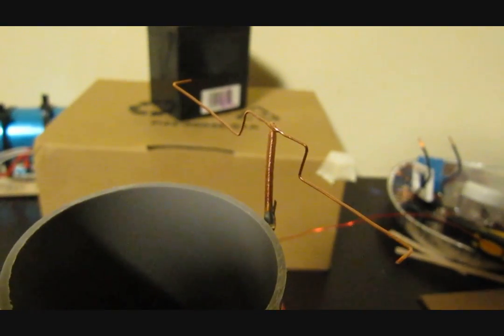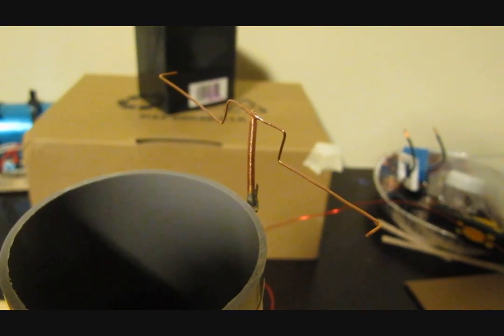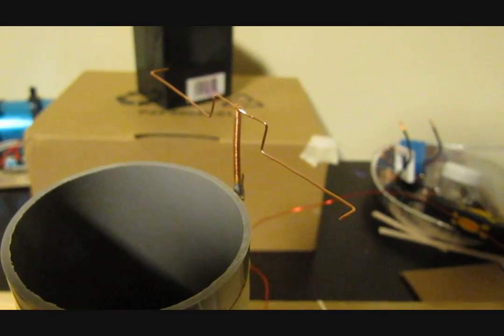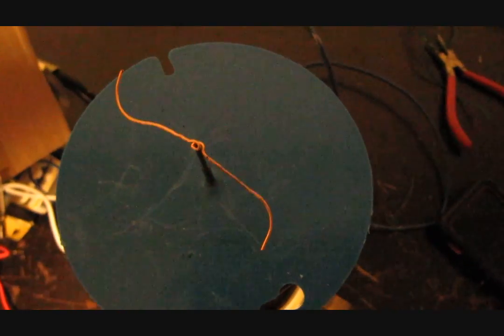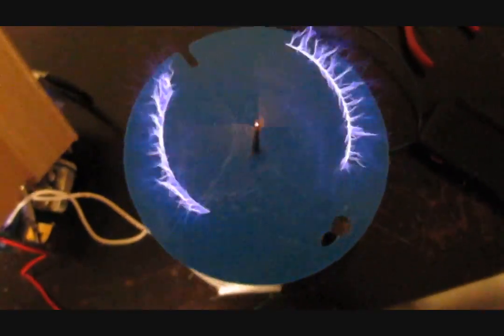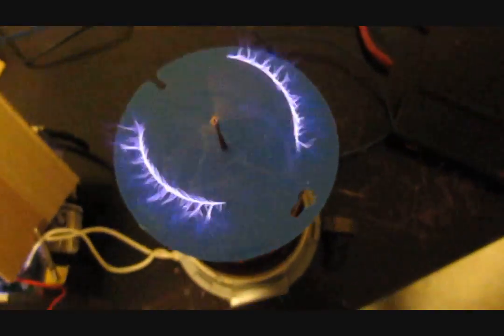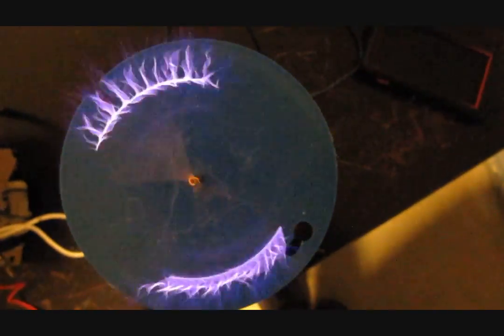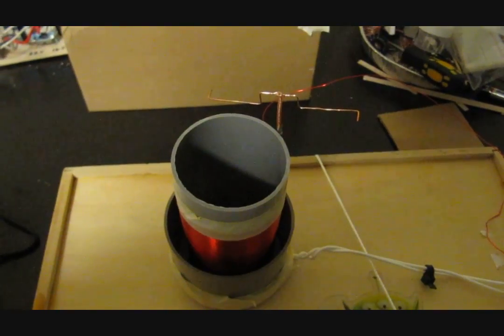Audio Modulated Ion Motor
Uses an audio modulated class E tesla coil to run an audio modulated ion motor.